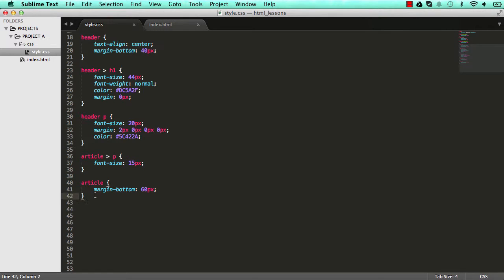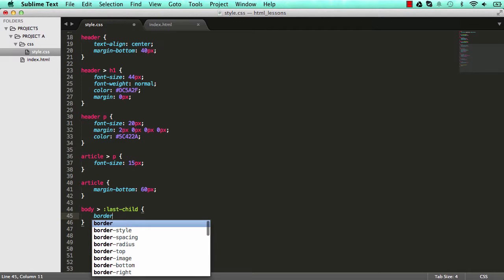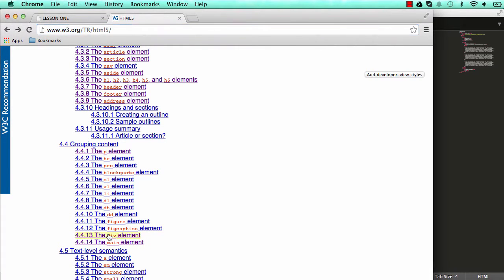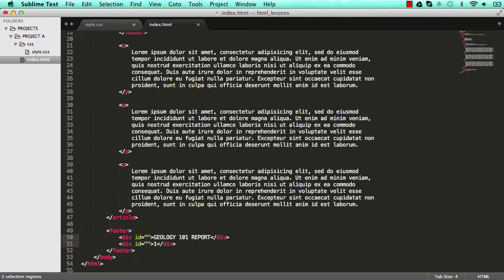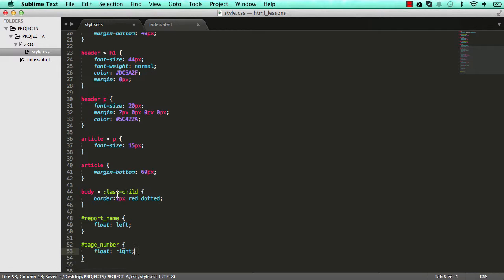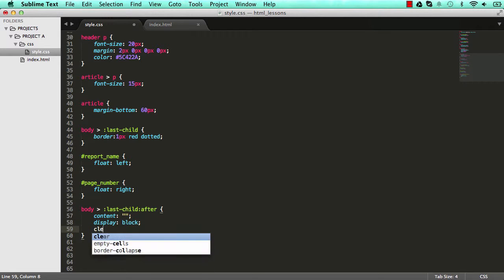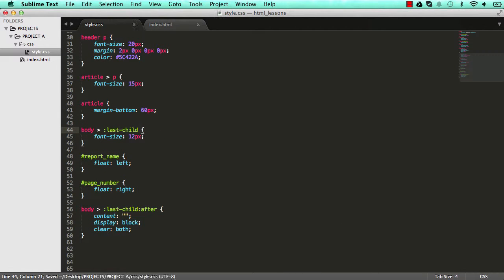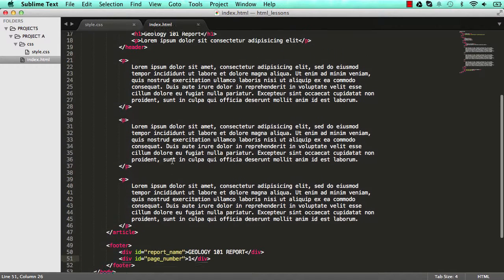Learn HTML5 and CSS for beginners - PROJECT A - LESSON 7